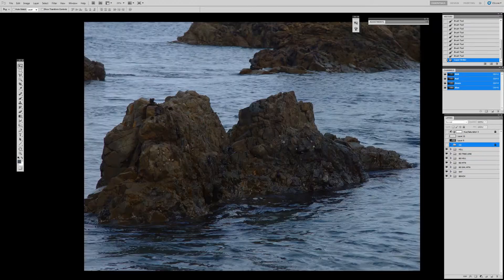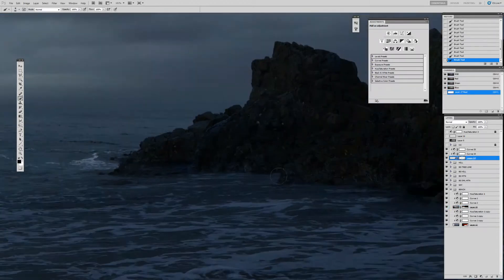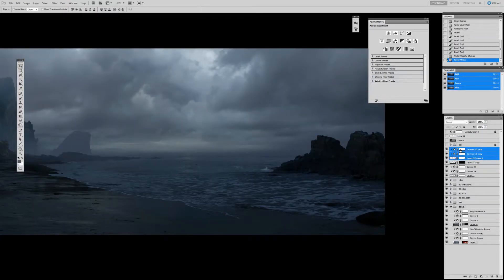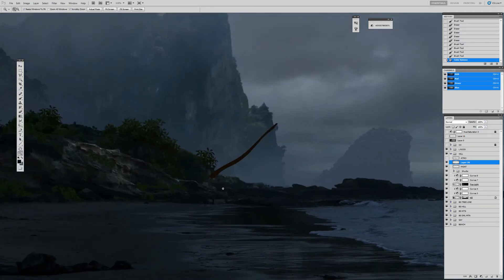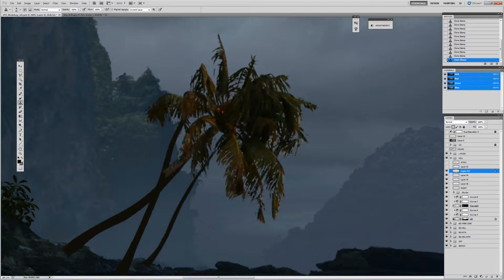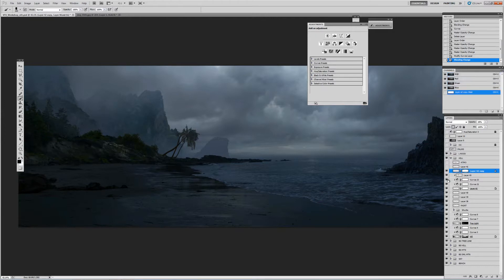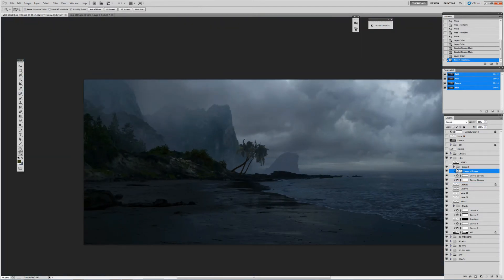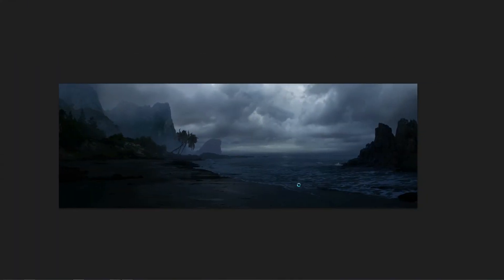AnthonyE MP Video 10